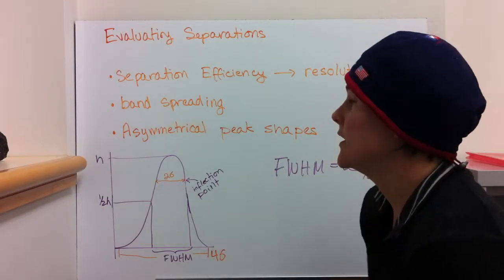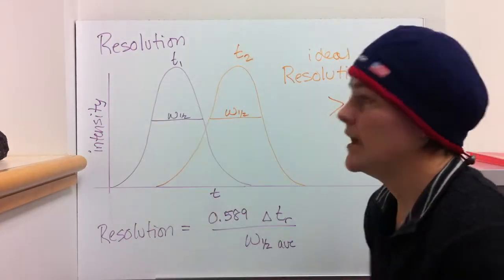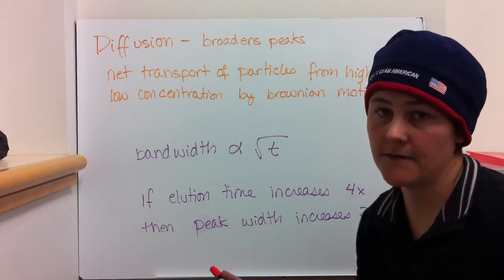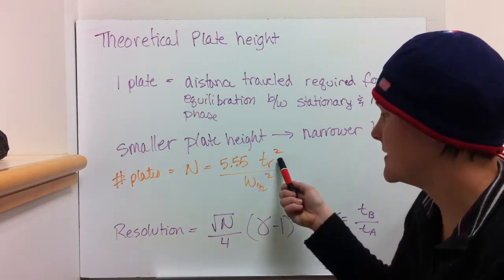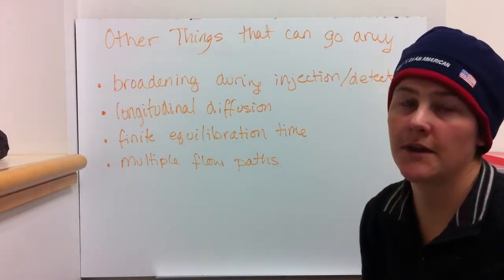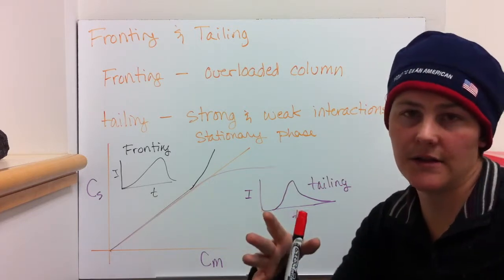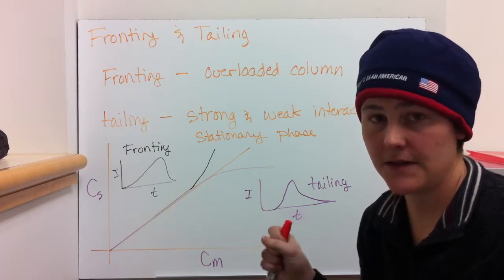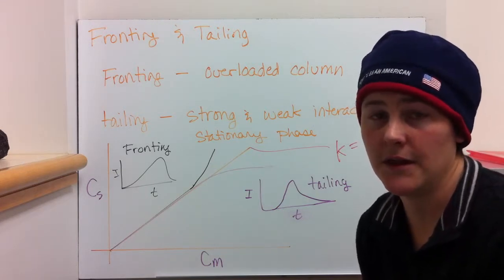3 18 Separations II